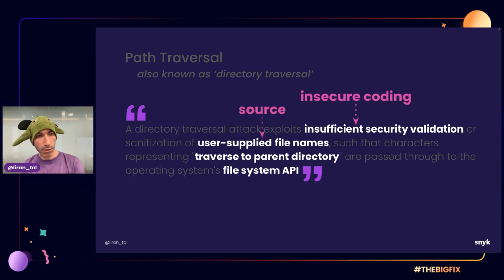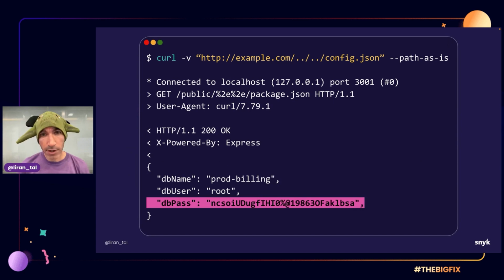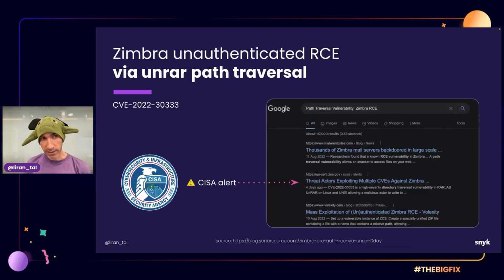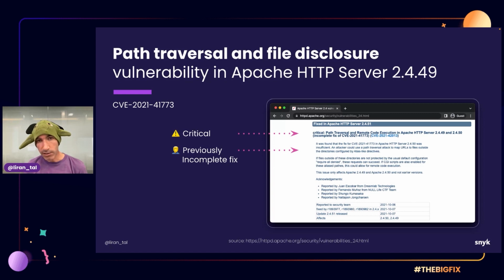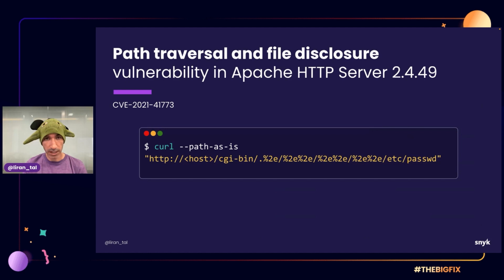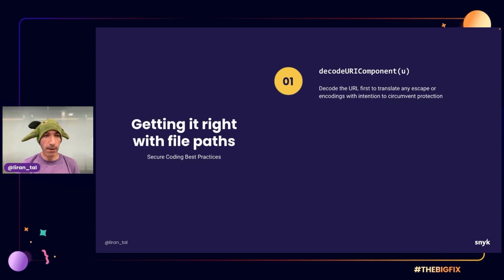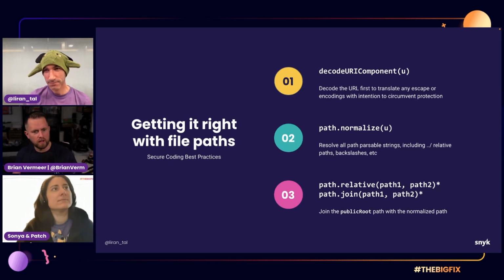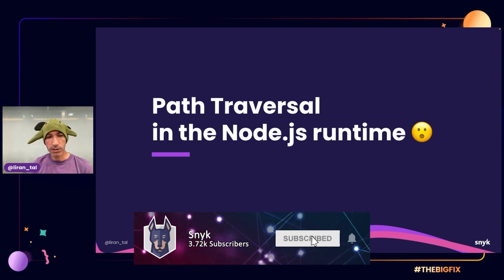Path Traversal Attacks (feat. Liran Tal) - The Big Fix 2023 by Snyk